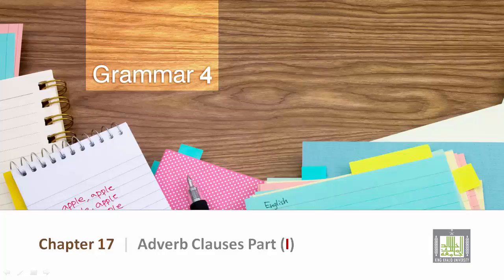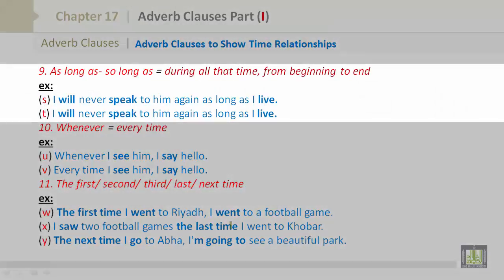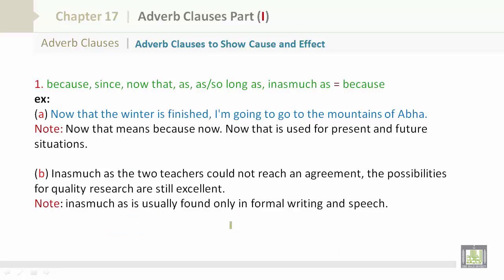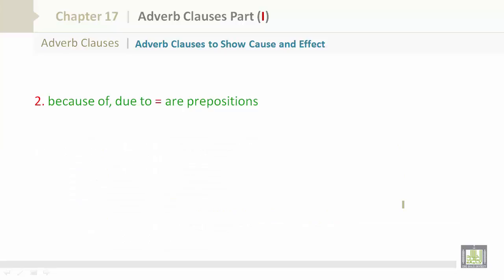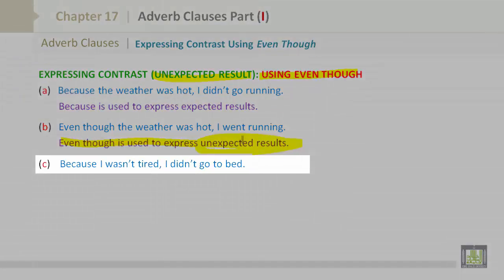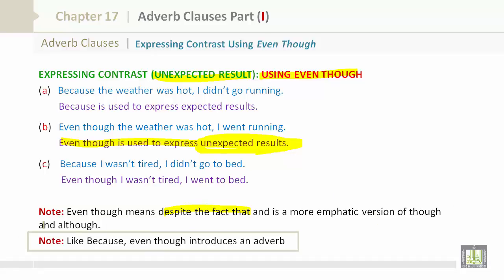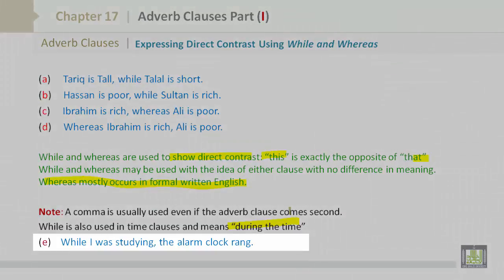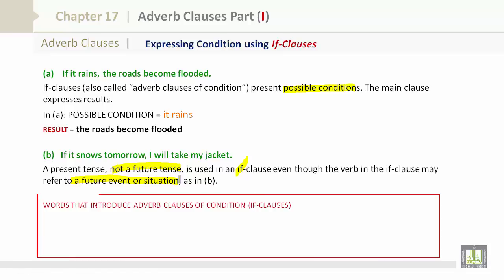Grammar 4 | CH17 | L3 | Adverb Clauses (II)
المقررات المفتوحة
جامعة الملك خالد - التعلم الإلكتروني
Grammar 4 -  Adverb Clauses
• Learning Objectives
• Omitting If-Clauses
• Adverb Clauses of Condition Whether or Not and Even If
• Adverb Clauses of Condition Unless
• Adverb Clauses of Condition Only If